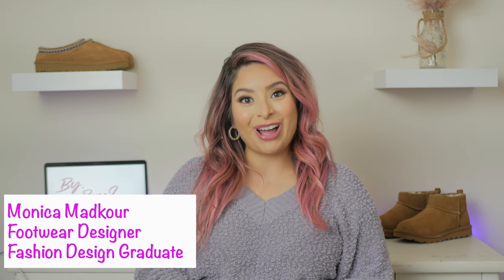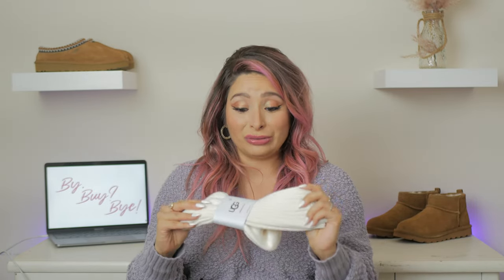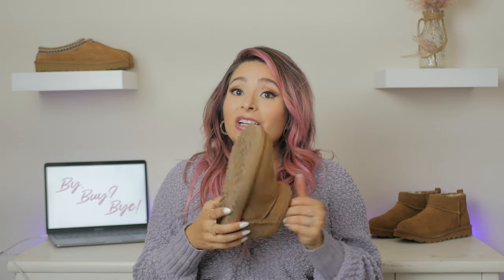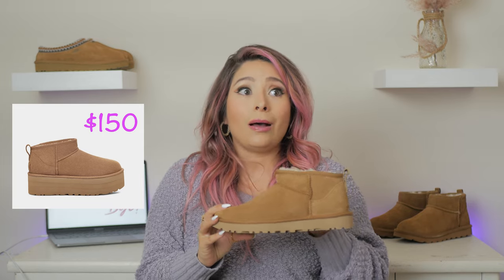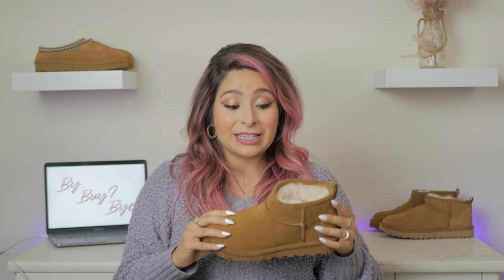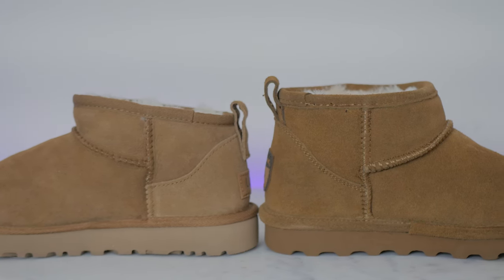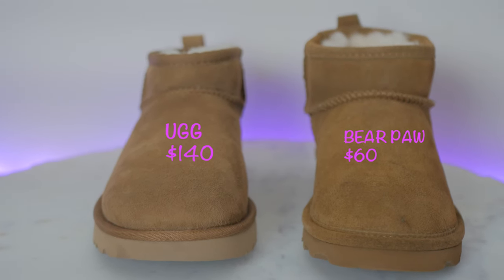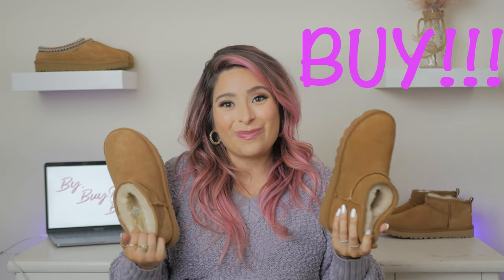UGG ULTRA MINIS VS AMAZON'S BEARPAW MINIS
Which one would you buy? Ugg's Ultra Classic Minis have been conquering the fashion world. From celebrities to influencers they are being styled with everyday clothes and athleisure wear. This new height has re invented the original classic Uggs and elevated them to be their own new fashion trend. On Amazon you can find a lot of comfortable slippers, I felt that the Bearpaw brand had the closest to Ugg. At just $60 these boots were comfortable and chic! Not to mention very close to the original Uggs!

Shoes featured in this video:
Amazon- BearPaw Booties

P.S- sorry for the heavy breathing... I am SUPER pregnant.